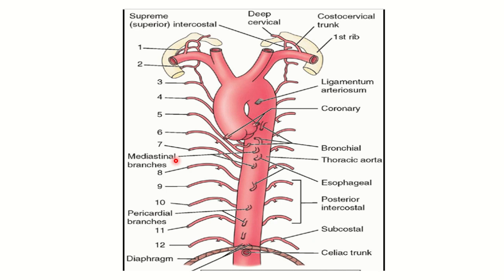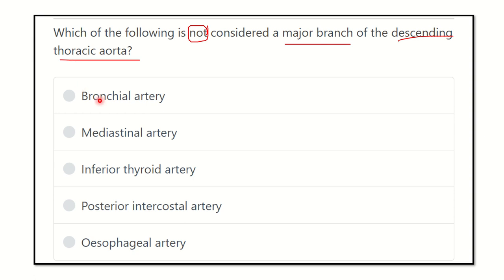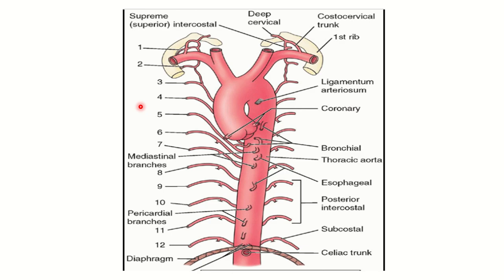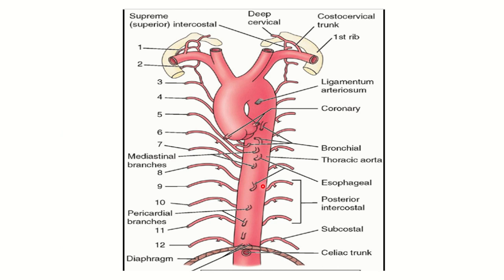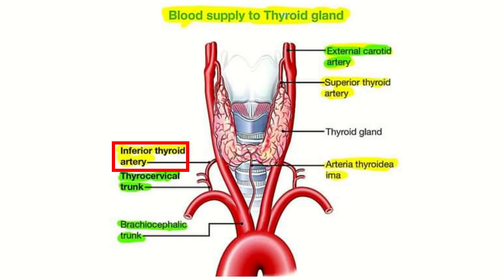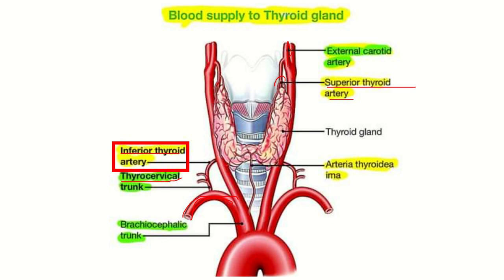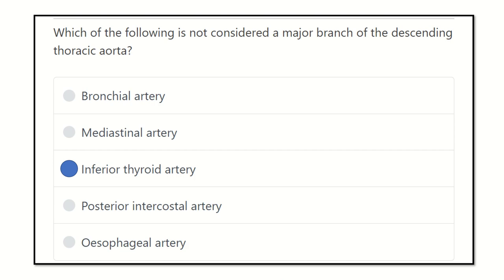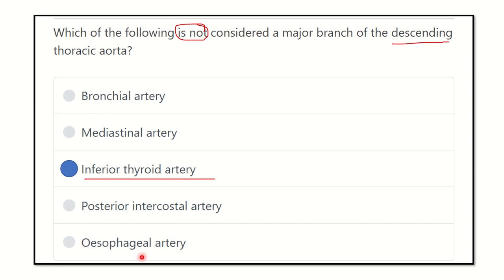Descending thoracic artery branches MRCS question solve (CRACK MRCS)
it includes
1. eMRCS videos
2. Fawzia sheet solved
3. Recalls and mores